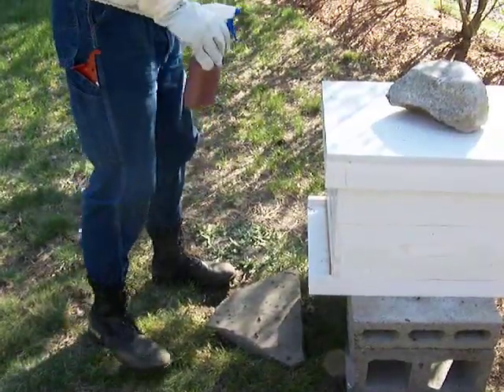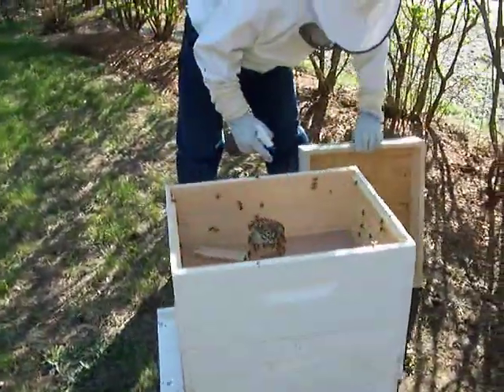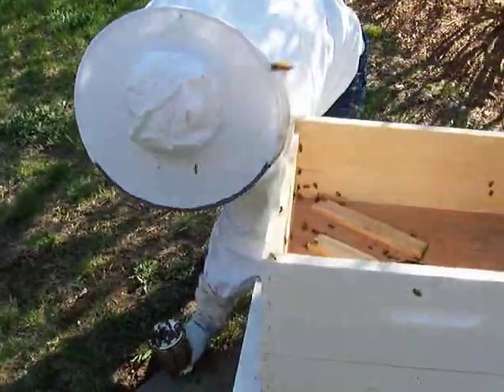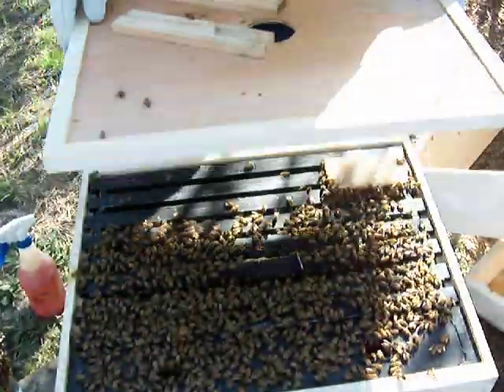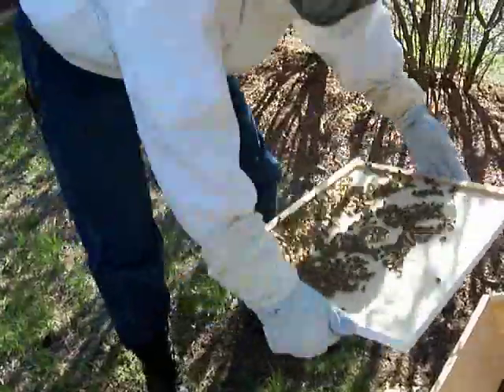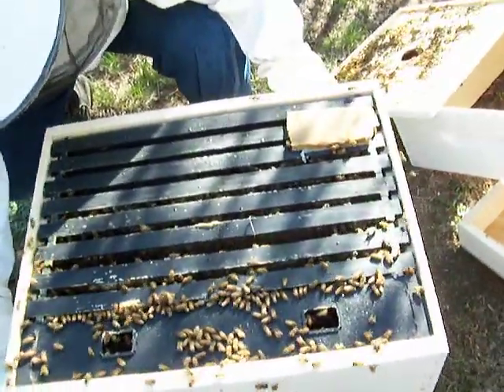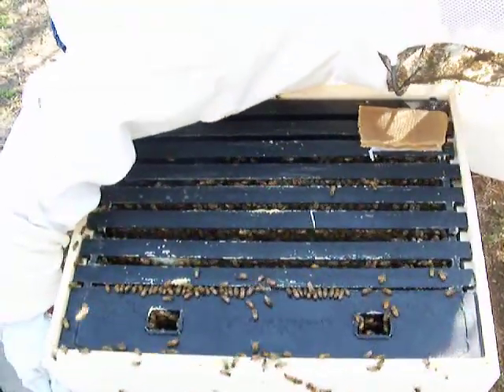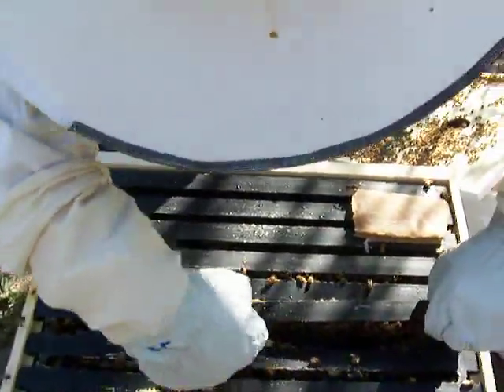Finding the Queen Bee - Part I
We open the hive to make sure the Queen has been released from her cage by the workers.  This video shows the hive opening.